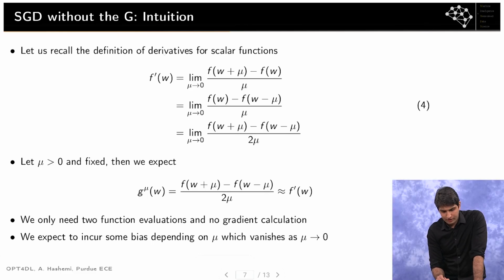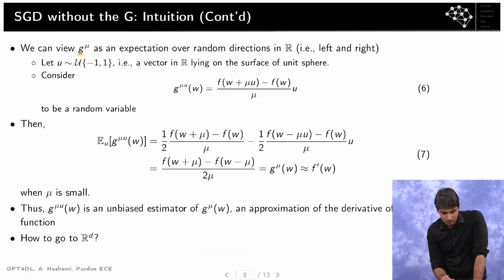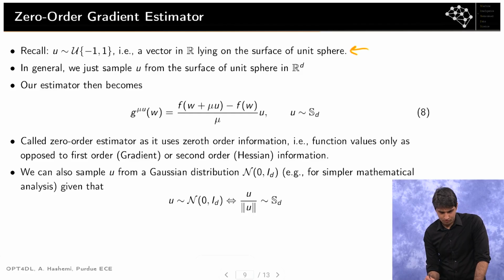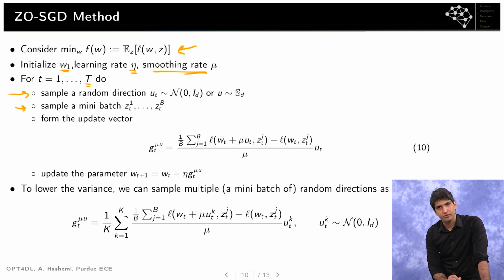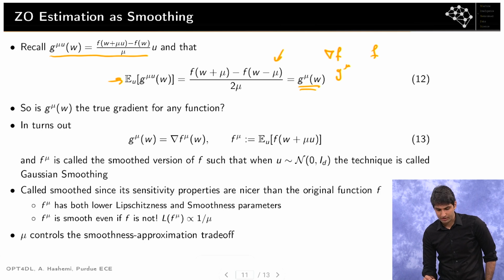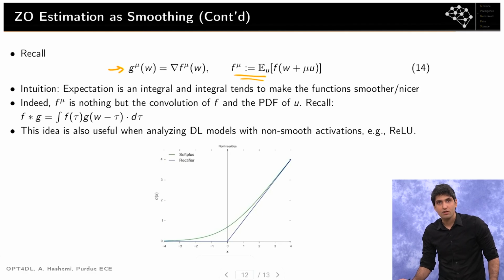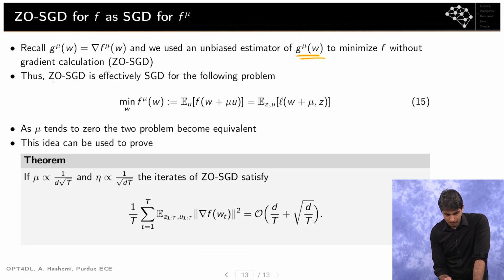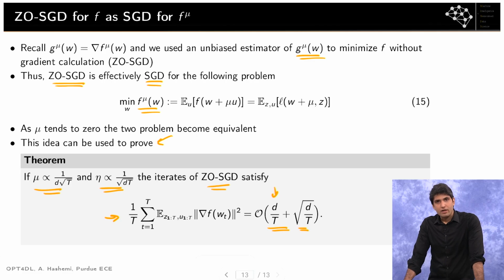4.3: Stochastic Gradient Descent without the Gradient Part 2